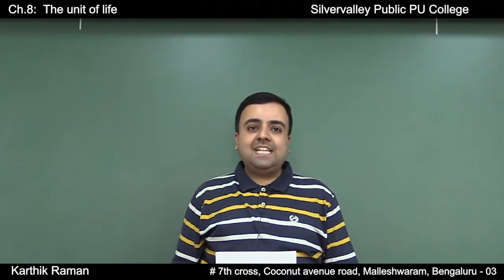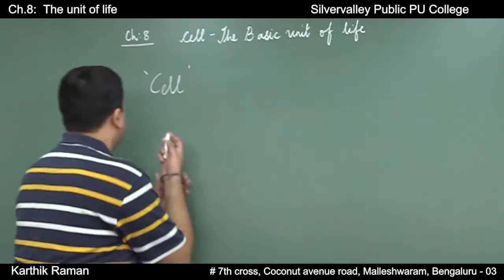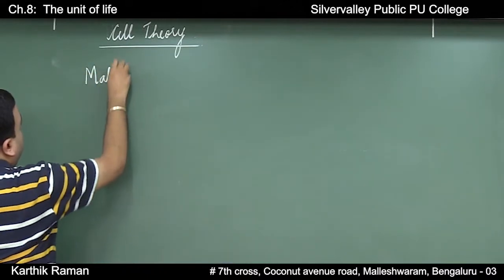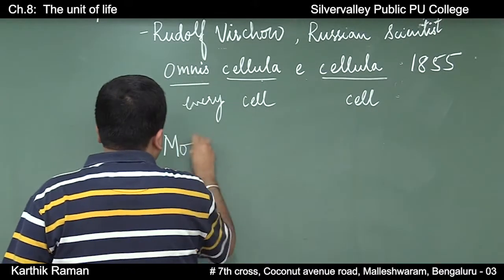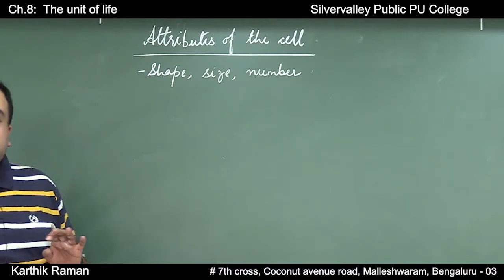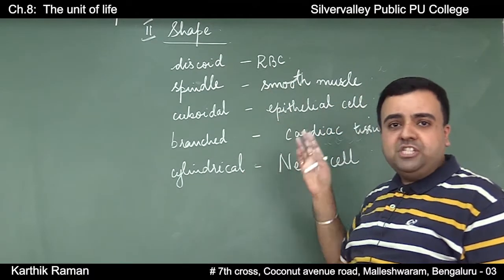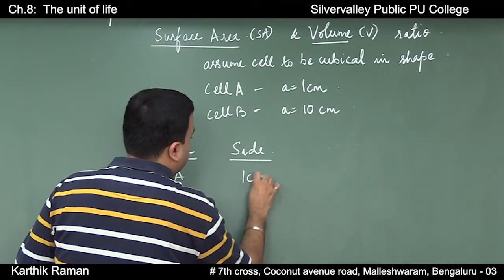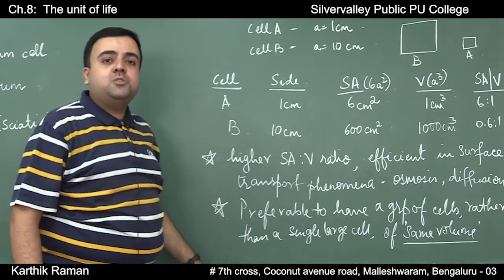Ch.8:[L-1]: The unit of life/XI bio/I PUC biology/ Silvervalley public pu college